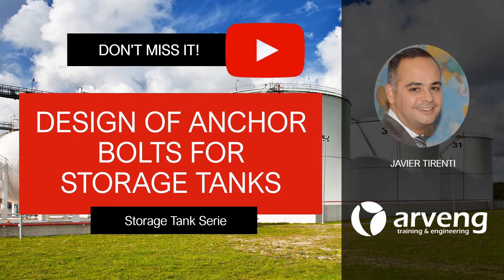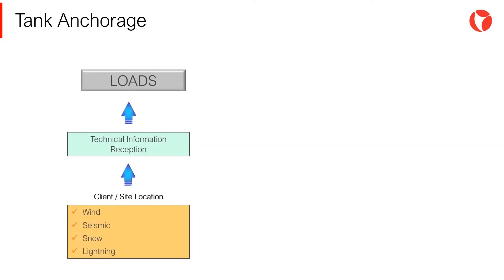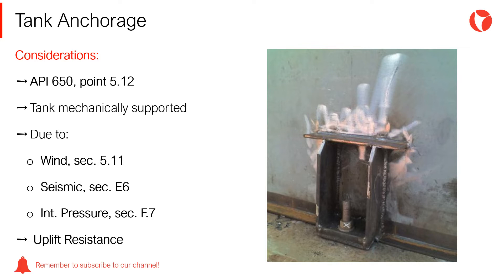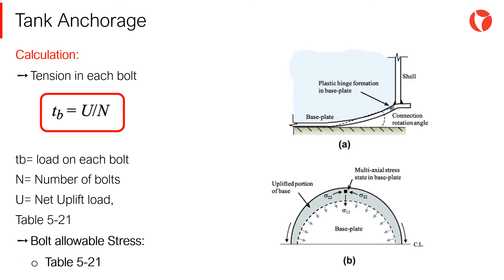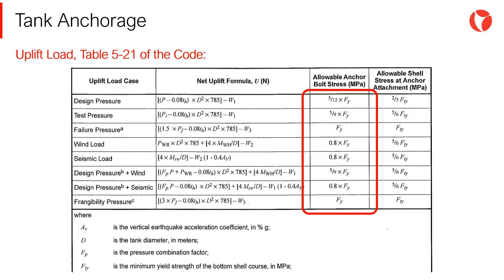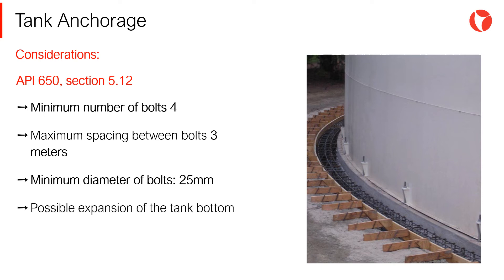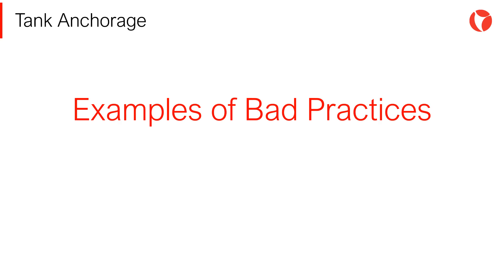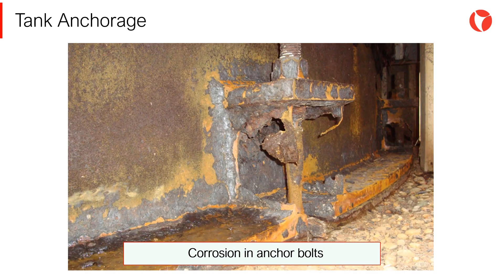12 Design of anchor bolts for storage tanks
In this video you will find a summary of the fundamental aspects of the design of anchor bolts for storage tanks.